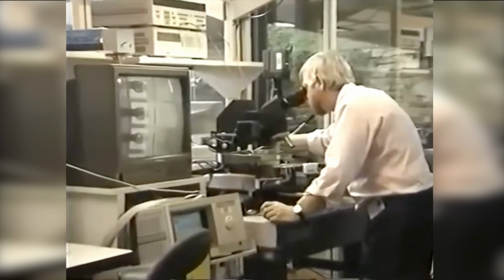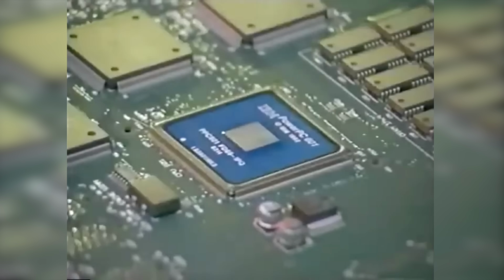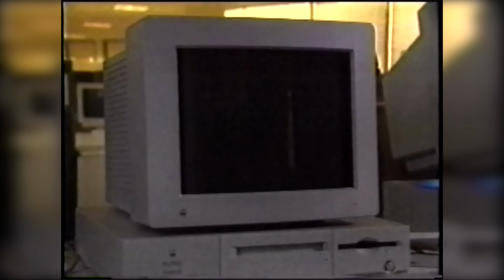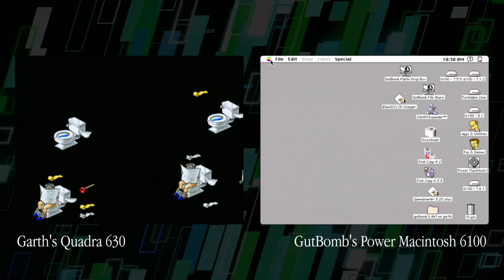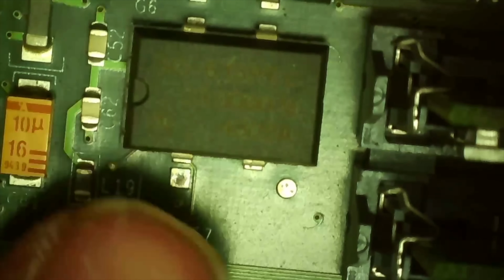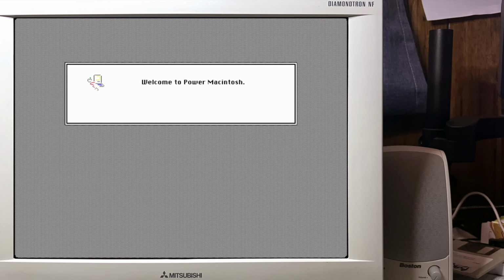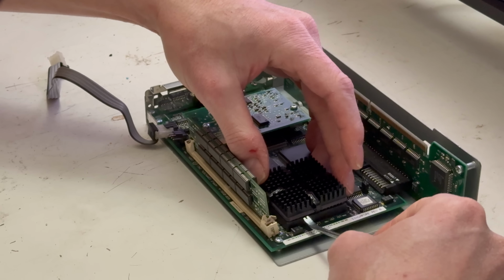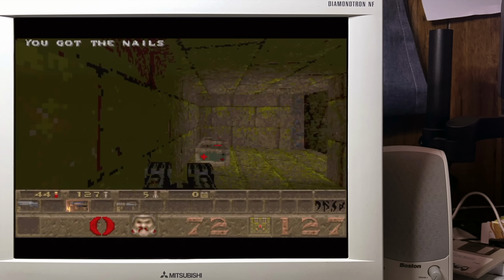Was the Power Macintosh 6100 Crummy?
In 1994 Apple released the Power Macintosh 6100 for home users.  Was it the best choice for buyers?

Thanks to @GarthBeagle , @RonsCompVids , and @Mac84 !!!

All other music by me.